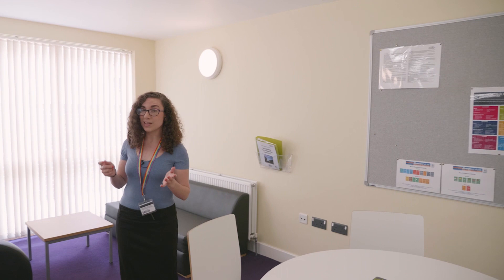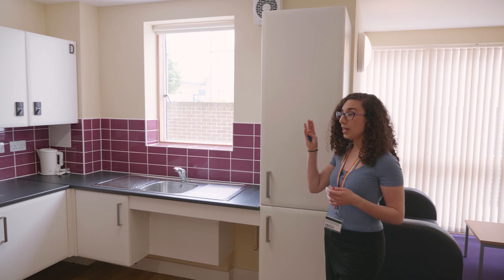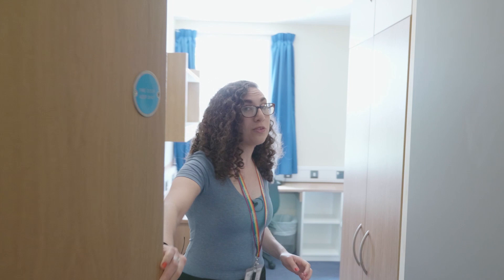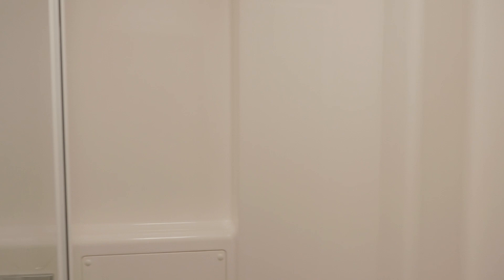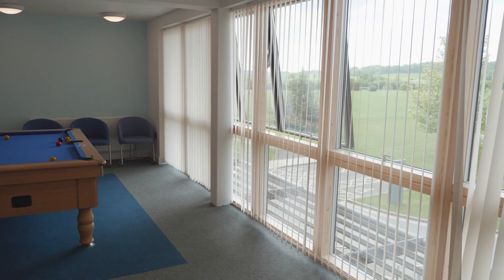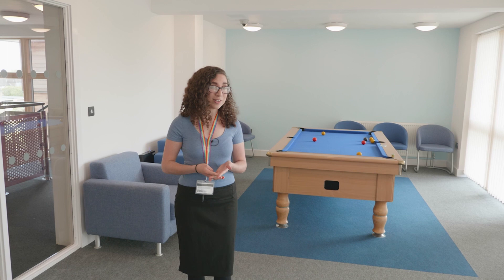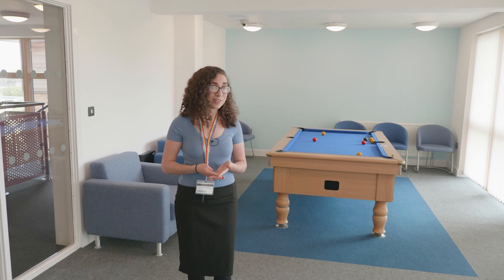Westminster Hall Accommodation Tour | Oxford Brookes University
Take a look around a typical flat within Westminster Hall. For more information about our accommodation please